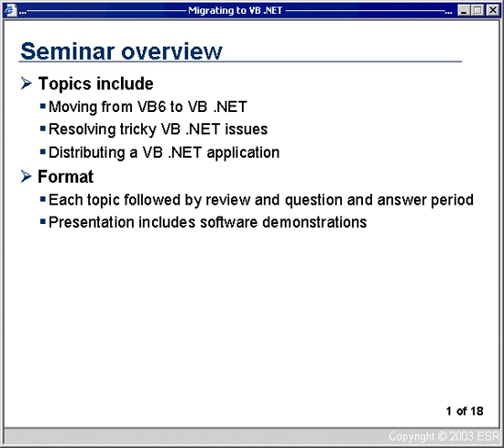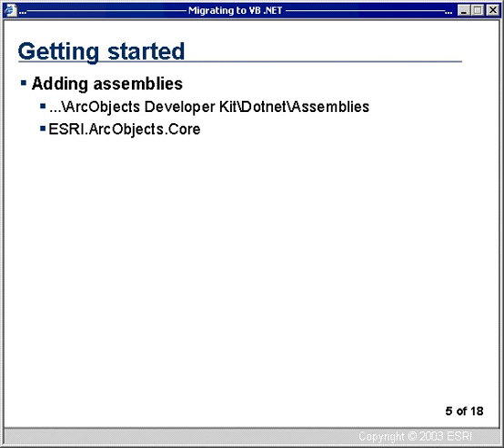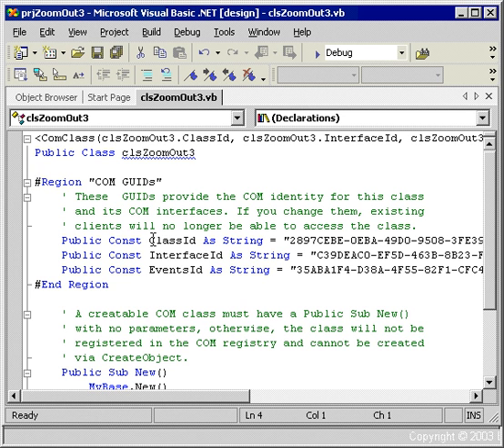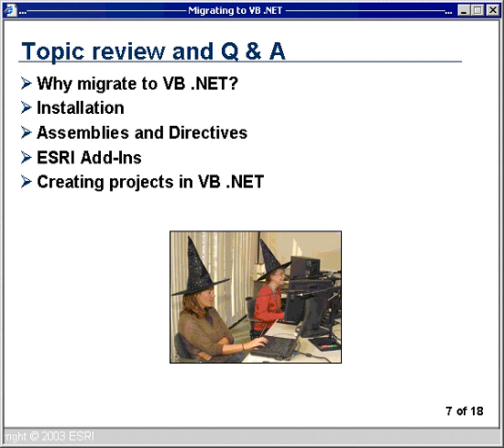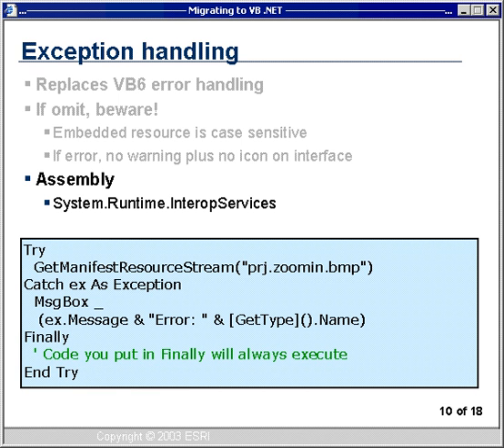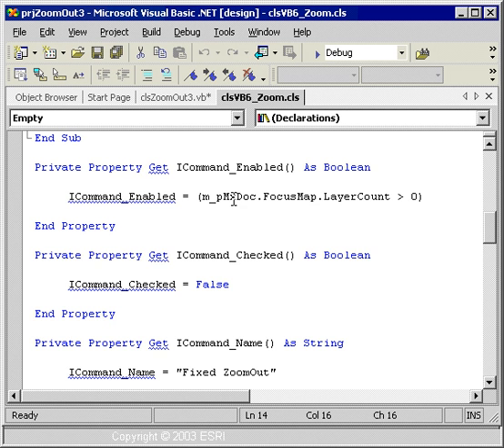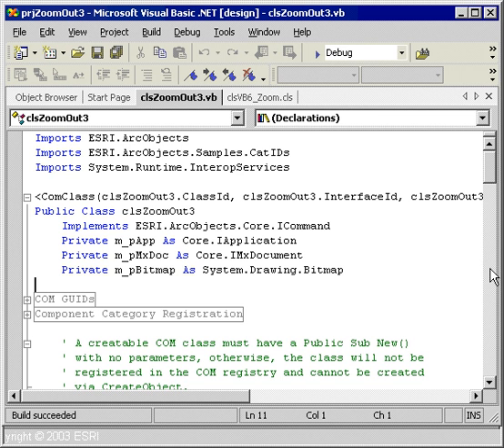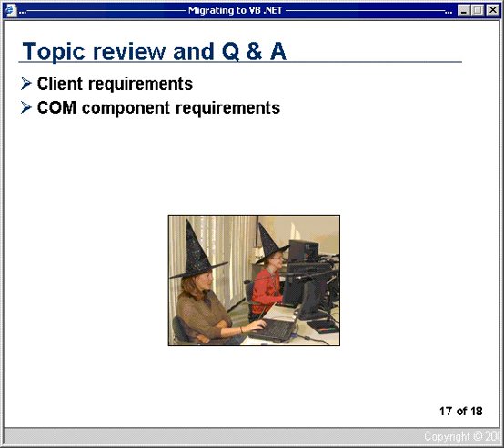Migrating to VB .NET